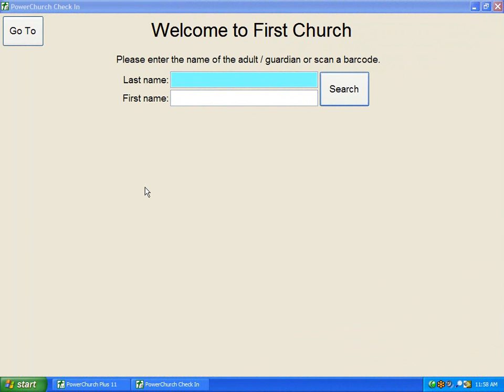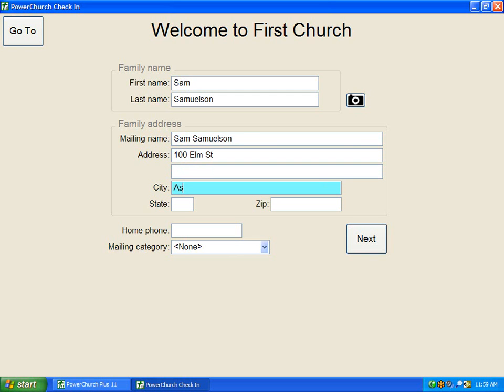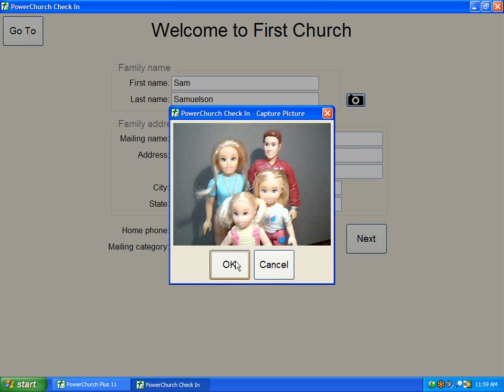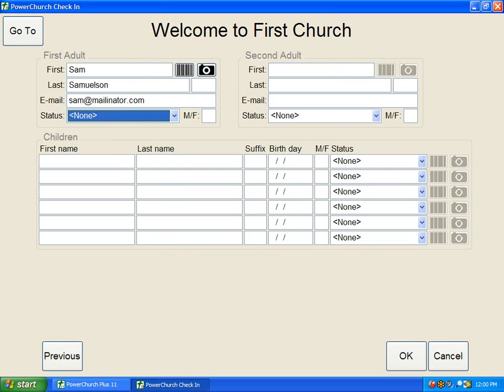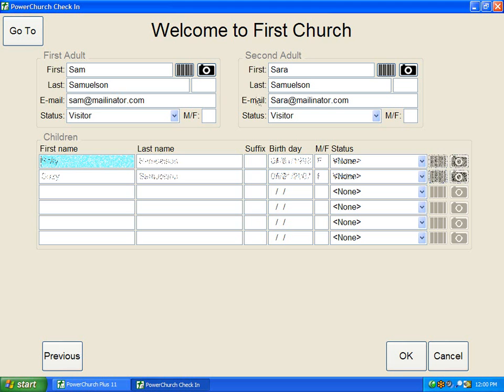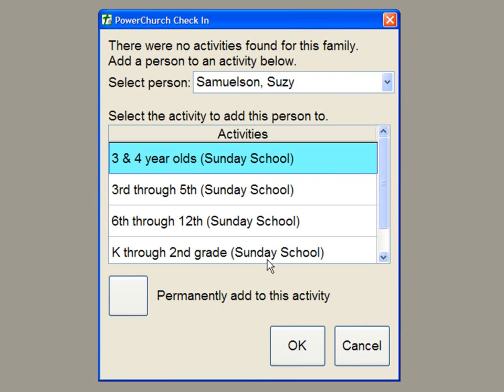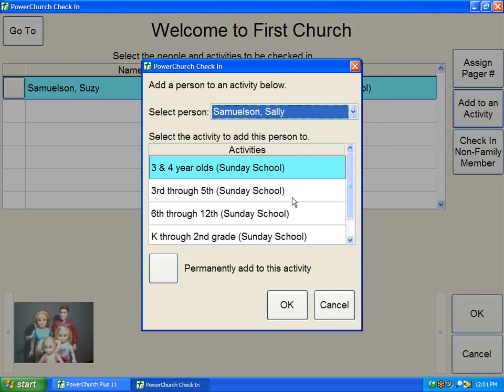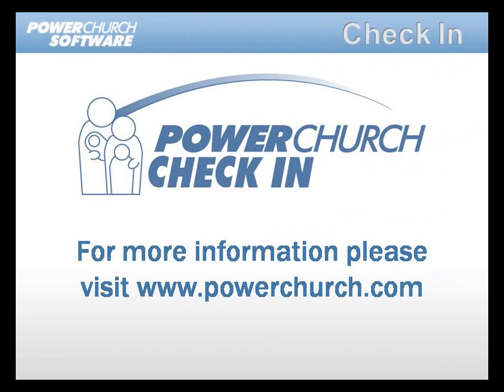PowerChurch Check In - Add Family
This is a demo of the Check In kiosk operations, adding a new family, profile information, and recording picture from web cam